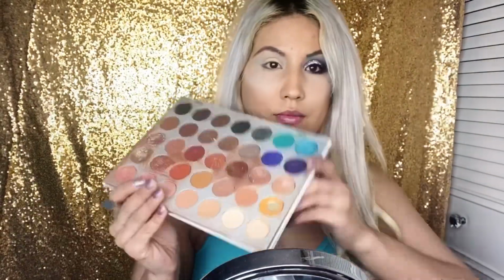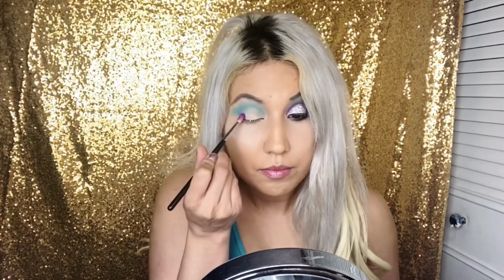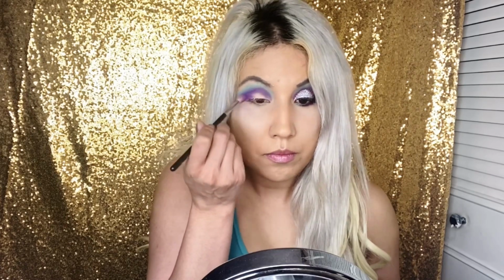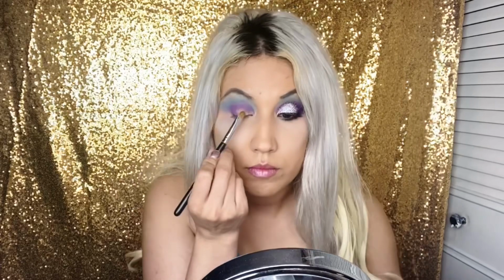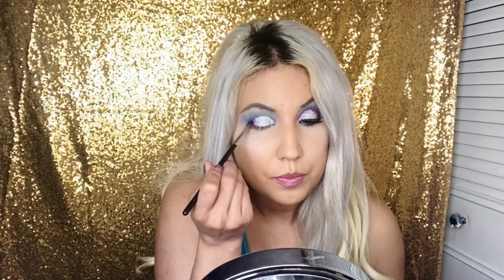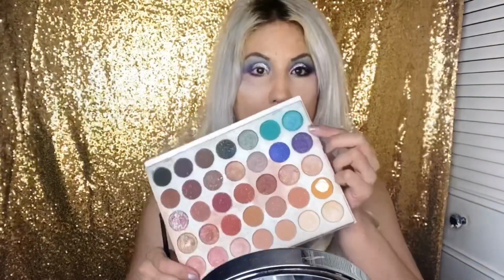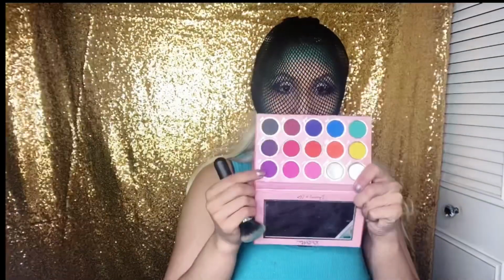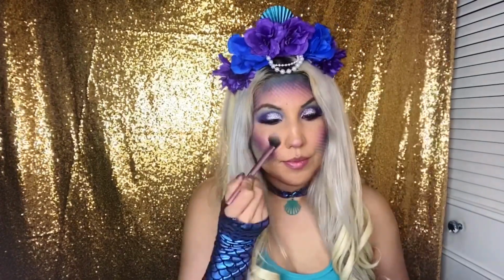EASY MERMAID MAKEUP TUTORIAL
Dont forget to push that notification🔔 for my next video📽

 Hey loves today’s  VIDEO I WILL BE DOING THIS EASY BEAUTIFUL mermaid 🧜‍♀️ look  for Halloween  HOPE YOU GUYS ENJOY AND REMEMBER  KEEP SLAYING💋

morphe brushes

m 536
m514
m533